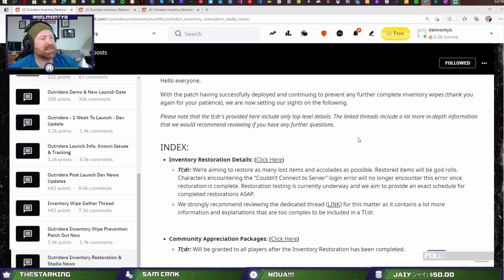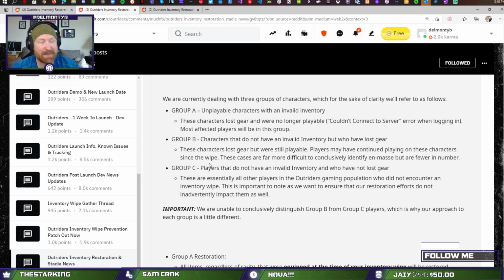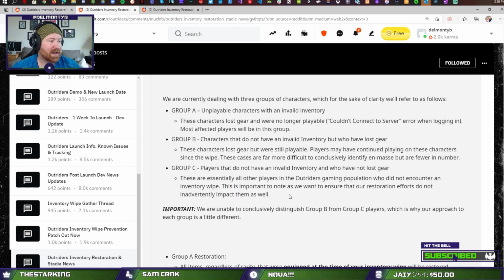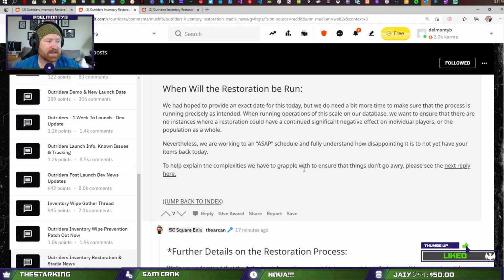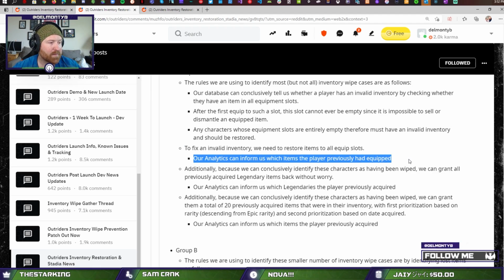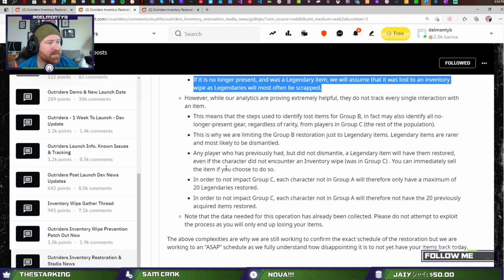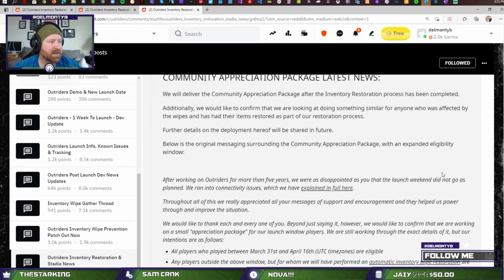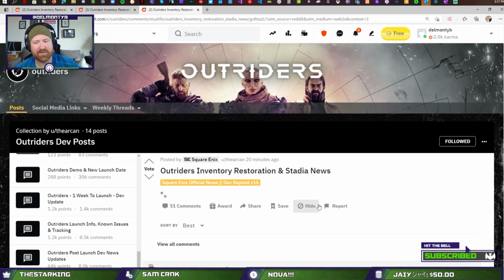Outriders April Dev Update on Gear Restoration & Future Patches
Outriders April Dev Update on Gear Restoration & Future Patches | Ginger Prime Gaming
💖Follow on Twitch (M-F 8AM-2PM)

Tl;dr: We’re aiming to restore as many lost items and accolades as possible. Restored items will be god rolls. Characters encountering the “Couldn’t Connect to Server” login error will no longer encounter this error once restoration is complete. Restoration testing is currently underway and we aim to provide an exact schedule for completed restorations ASAP.

We strongly recommend reviewing the dedicated thread for this matter as it contains a lot more information and explanations that are too complex to be included in a Tl;dr.

Outline
0:00 Introduction
1:00 Awesome Video
9:00 The Really Cool Stuff